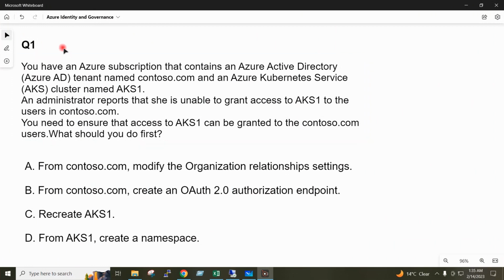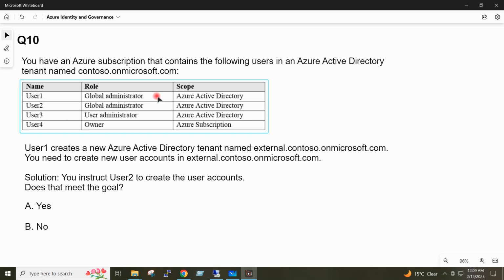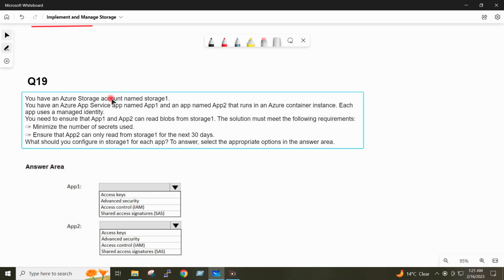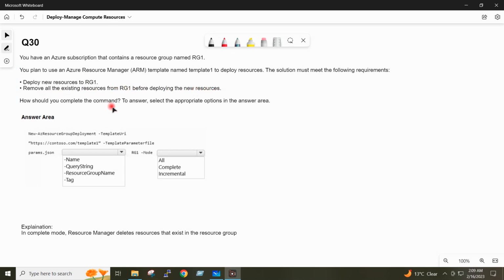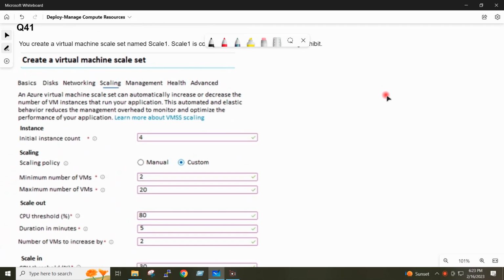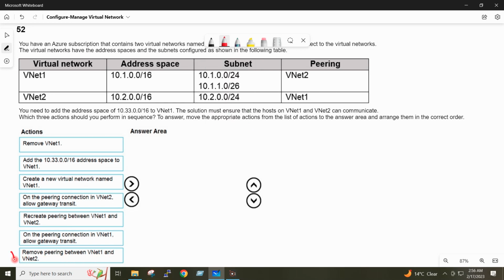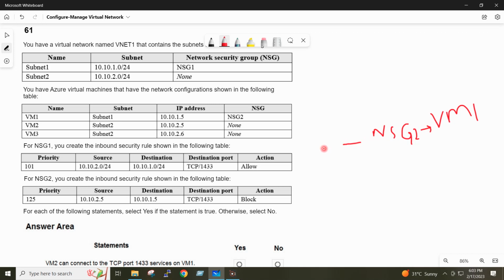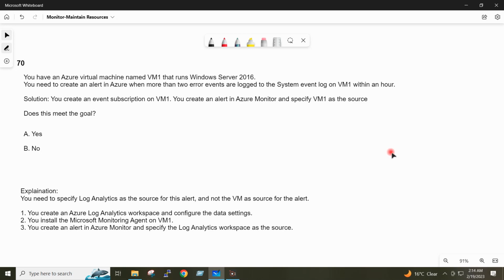AZ 104 Dumps | AZ 104 Preparation | AZ 104 Questions and Answers | AZ 104 Latest Dumps | AZ 104 Exam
In this video, I will show you az 104 questions and answers(az 104 dumps or az 104 preparation or az 104 exam). This video is about az 104 exam 2023(az 104 exam questions 2023 or az 104 exam questions and answers or az 104 exam dumps). This video shows az 104 latest questions(az 104 exam 2023 preparation or microsoft az 104 exam dumps or az 104 latest dumps).

azure az-104
az-104 dumps pdf
az 104 dumps latest
az-104 exam topics
az-104 examtopics
microsoft az 104 how many questions
microsoft az 104 exam questions and answers
azure az 104 real exam questions and answers
microsoft azure certification free